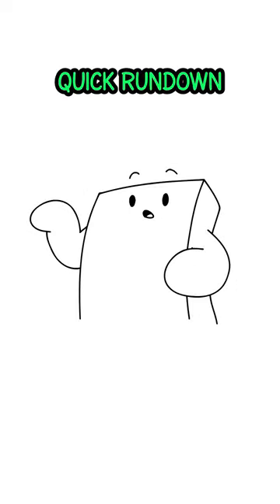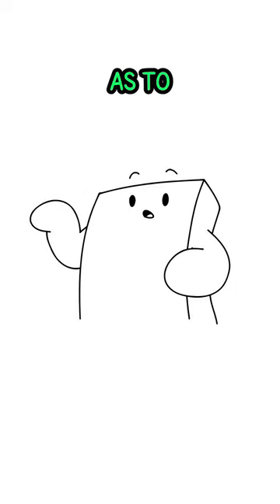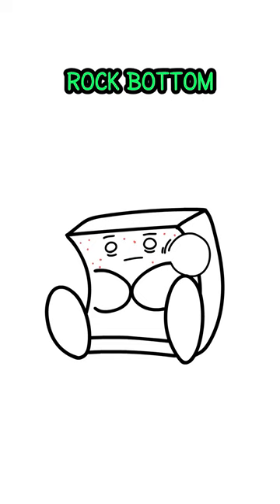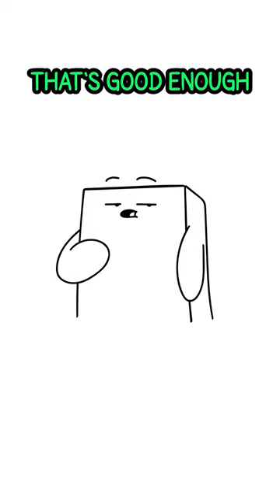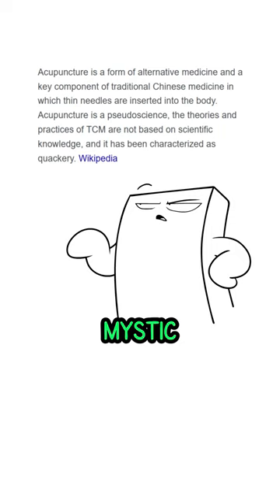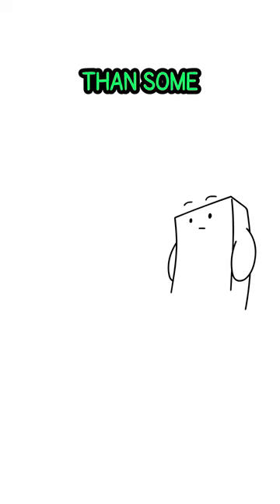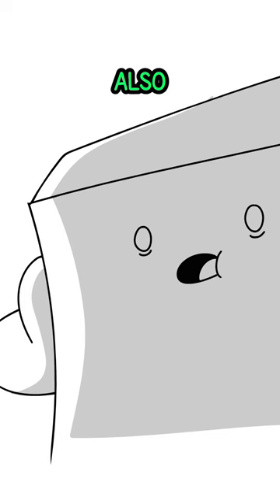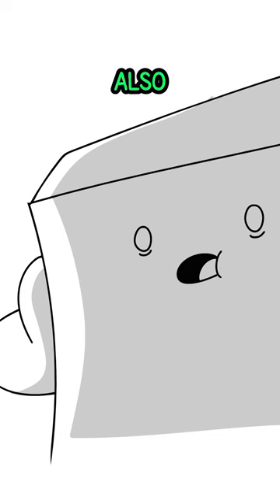How Acupuncture Saved my Face!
Come chat with me on Stream!

EDAMARMY Discord: It's in there somewhere